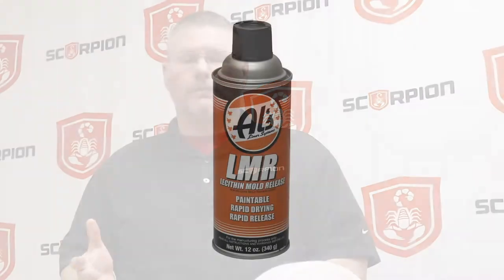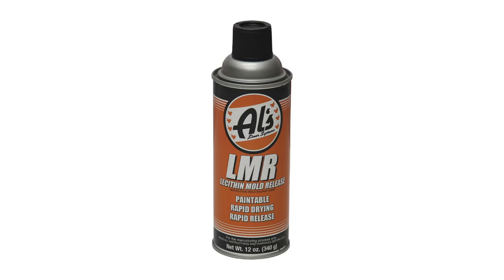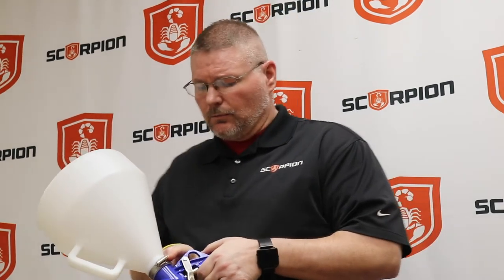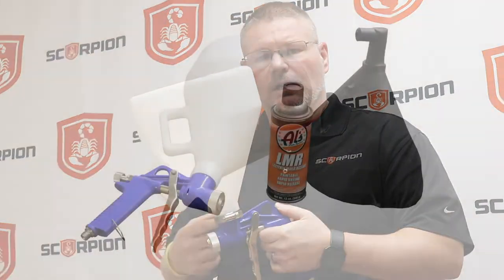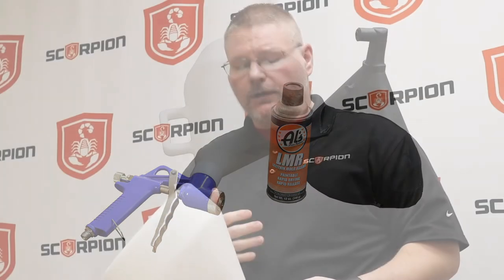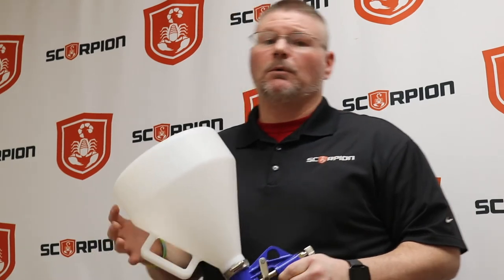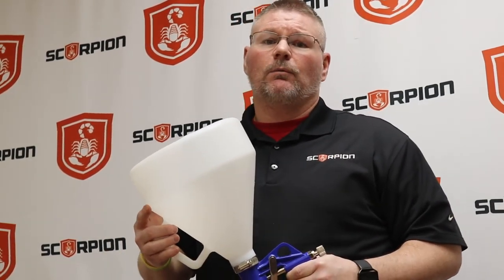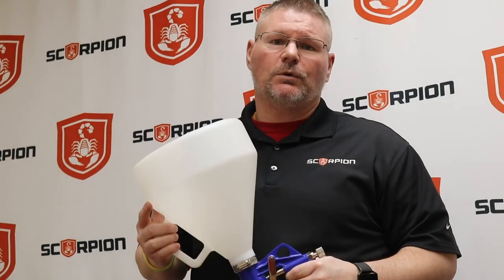Scorpion Spray Gun Cleaning with LMR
Scorpion XO2 spray guns can be used numerous times.  The LMR is the release agent that makes this possible.  Treating the gun before introducing the bed liners material makes cleaning it a snap.